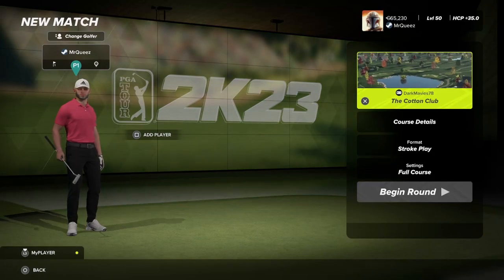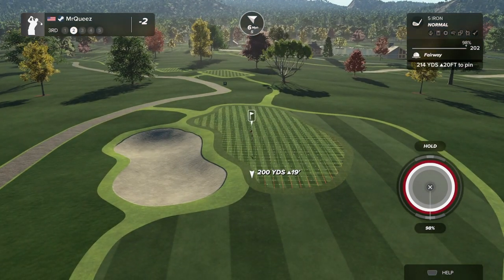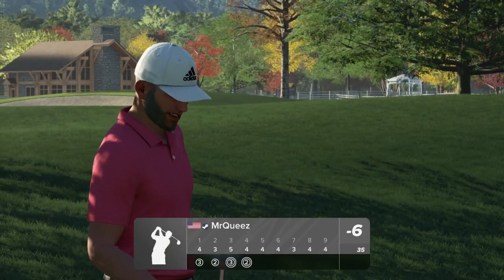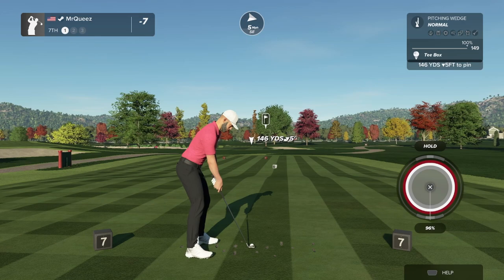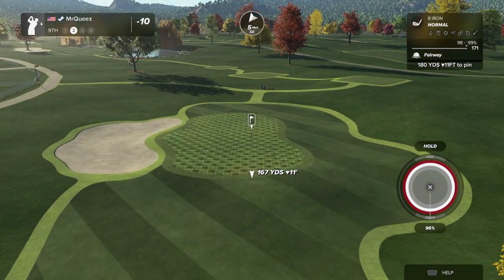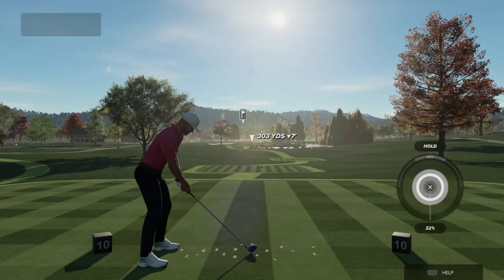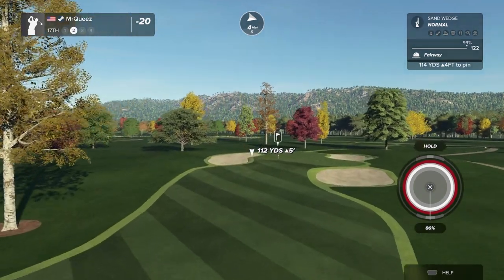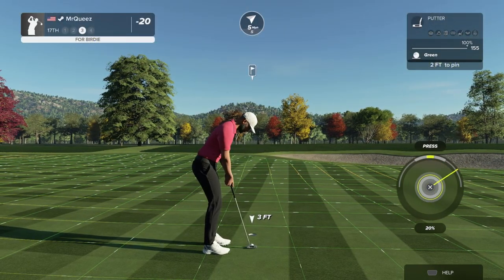The Cotton Club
The greatest show on grass.